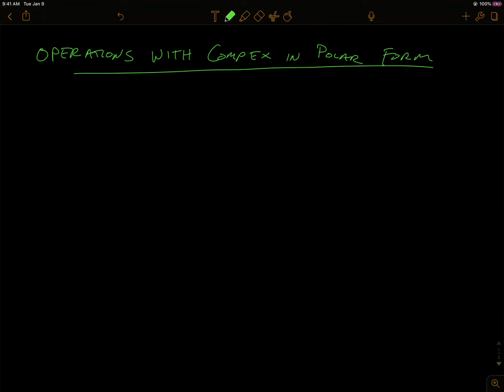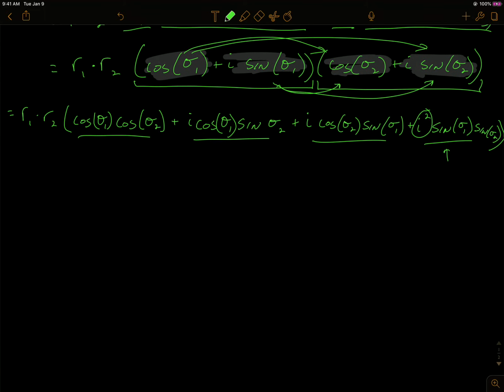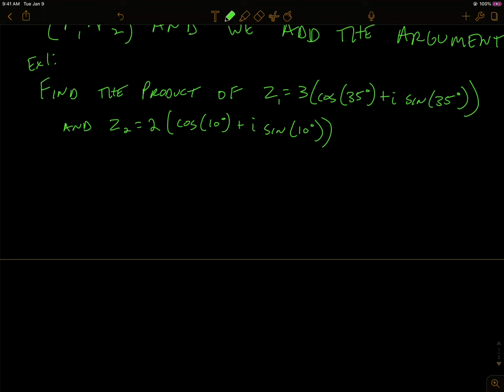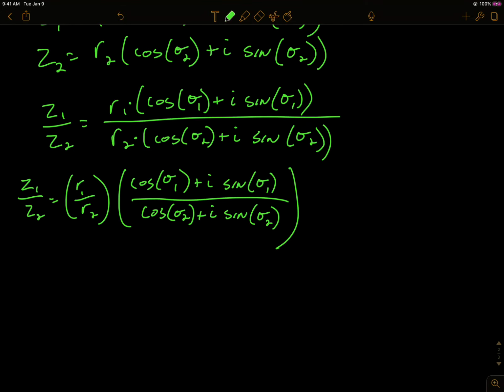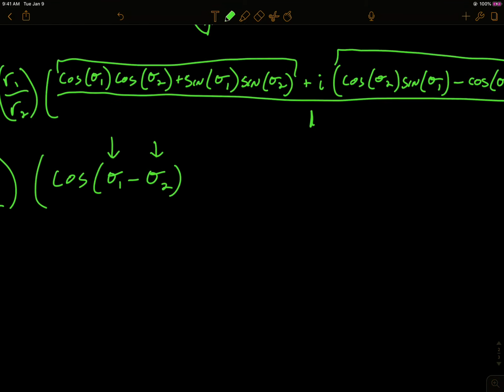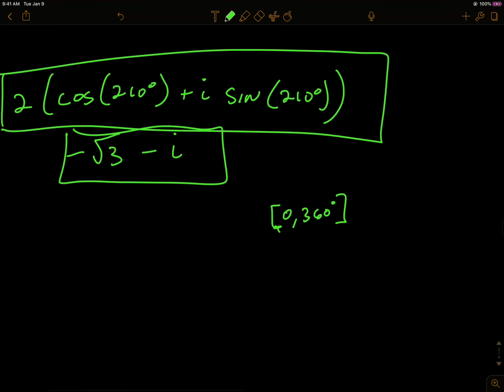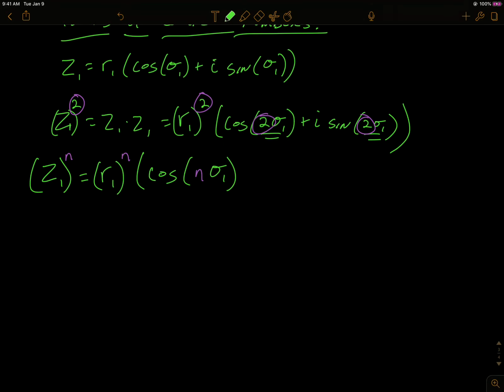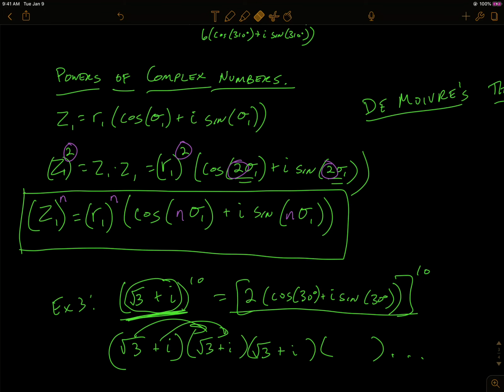Operations with complex polar notes